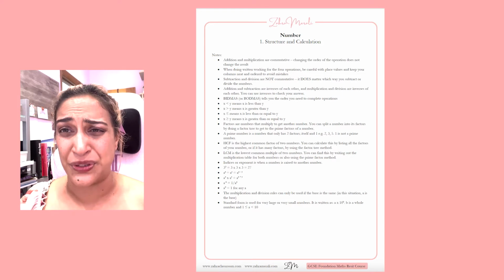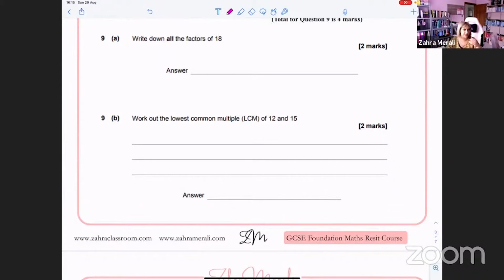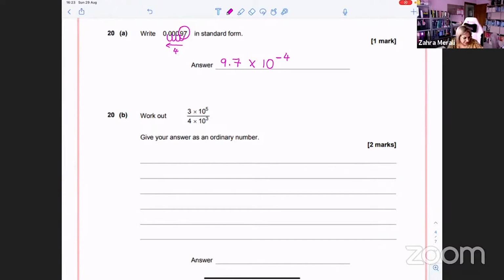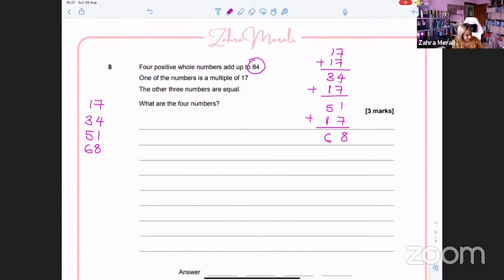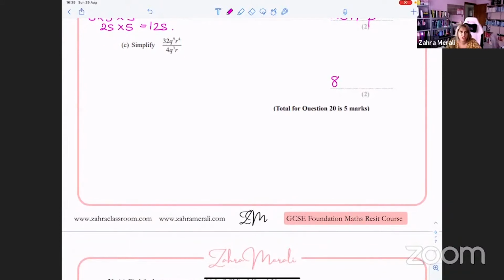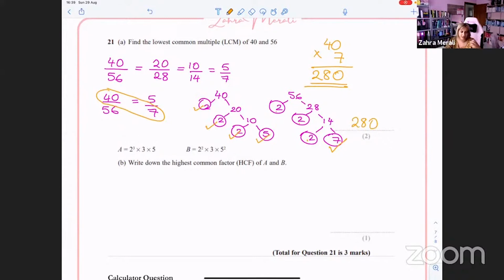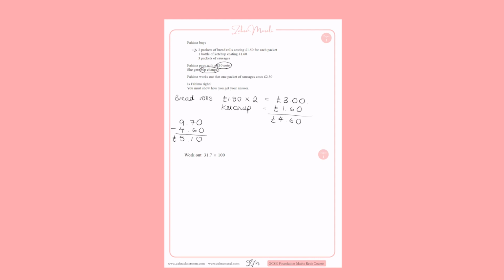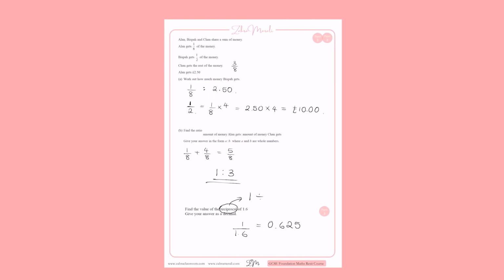Session 1 - Number: Structure and Calculation | GCSE Edexcel Resits Course 2022